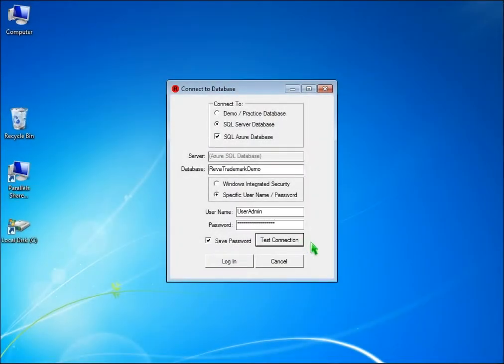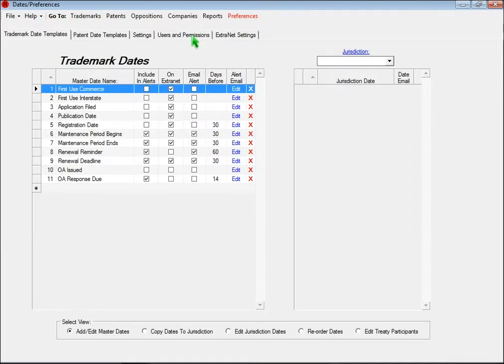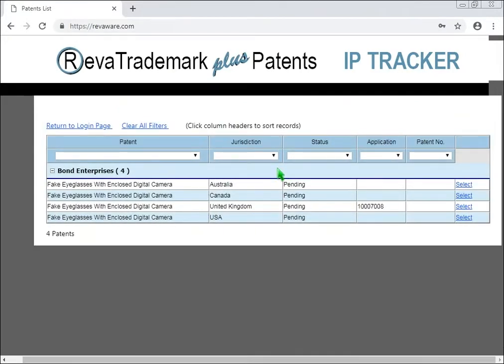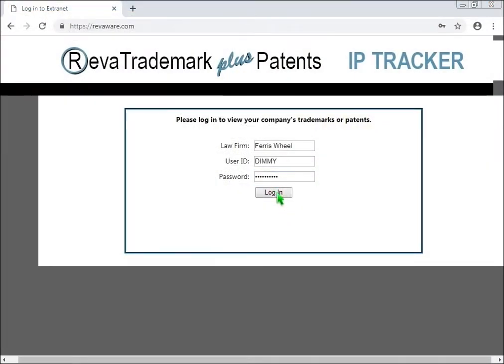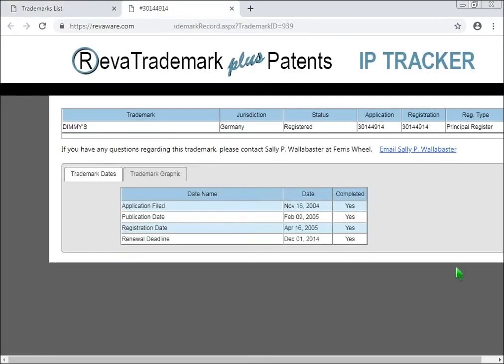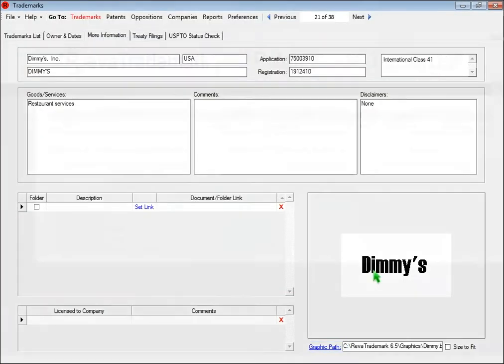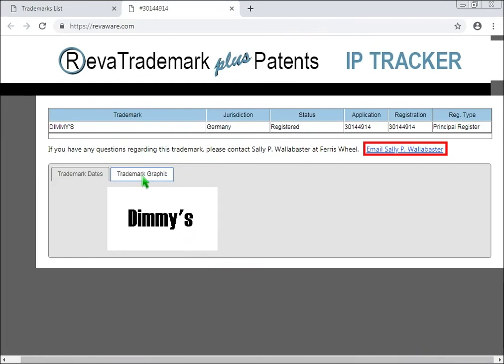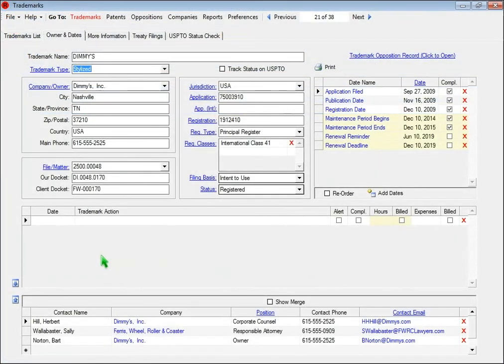What's New in the Cloud-Enabled version.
These videos explain how to use the features in versions 6.5 and 7.0 of RevaTrademark, the trademark and patent docketing system.